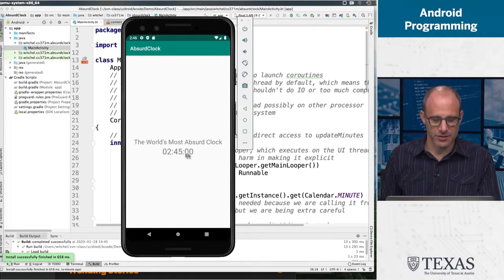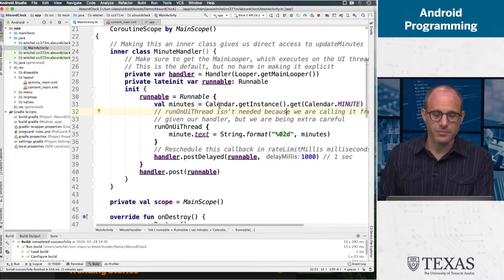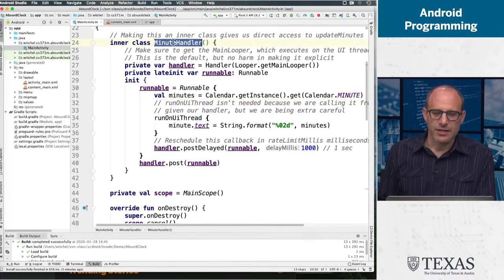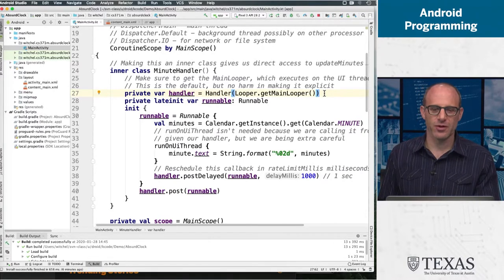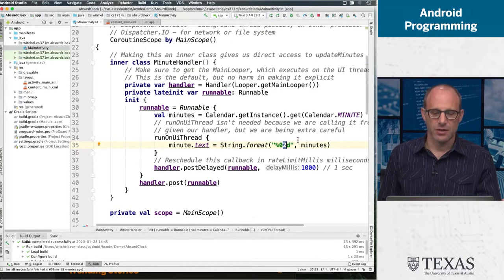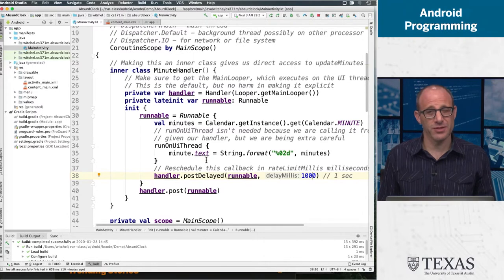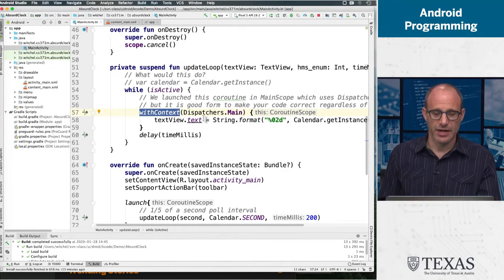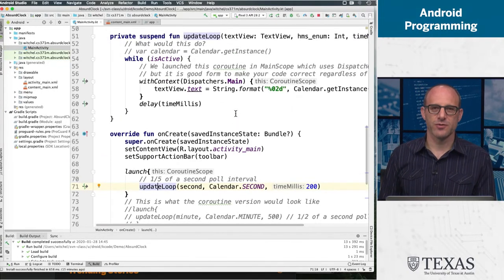Coroutines and Handlers (via the Absurd Clock demo)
Coroutines can do the job of Handlers, often simplifying your code.  This demo shows that duality and introduces you to the basics of Handlers and the basics of coroutines.